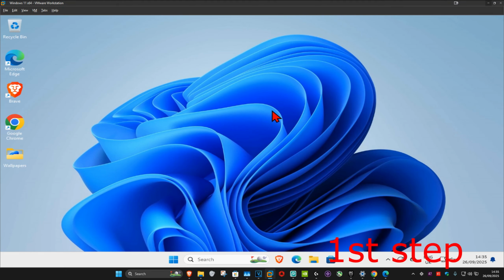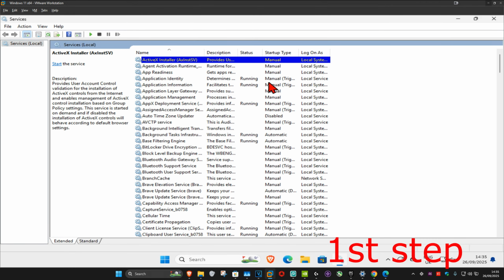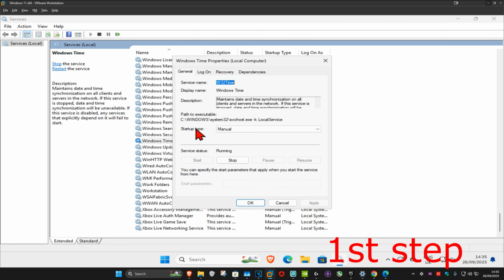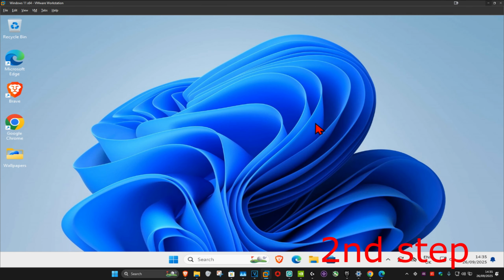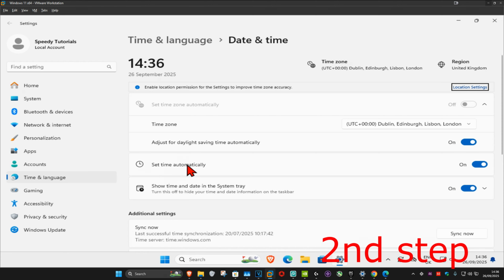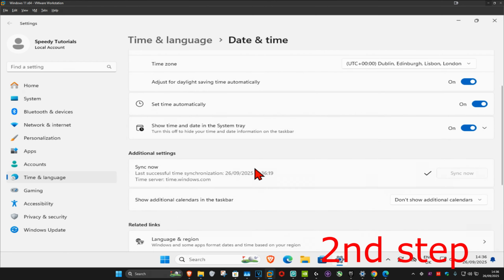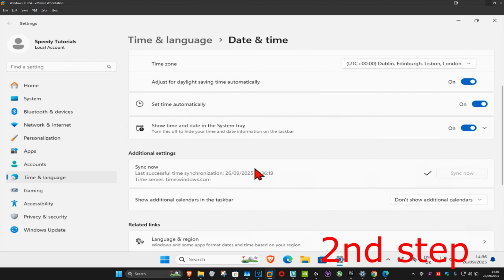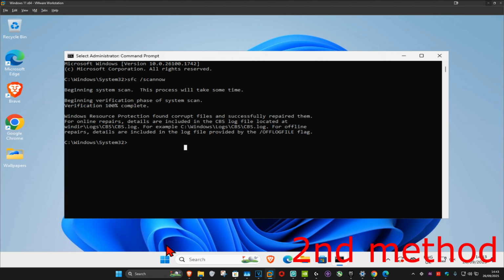How To Fix Time Synchronization Problem in Windows 11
If your Windows 11 computer keeps showing the wrong time or you’re facing time synchronization issues, this tutorial will guide you through the best solutions to fix the problem. Time sync errors can cause problems with browsing, updates, and even online games, so it’s important to resolve them quickly.

Issues addressed in this tutorial:
How do I fix Windows 11 time synchronization problem?
Why is my Windows 11 time always wrong?
How do I sync my computer clock with the internet?
Windows 11 time keeps changing randomly
Windows 11 date and time not updating automatically
How to fix "An error occurred while Windows was synchronizing"
Windows time service not running Windows 11
How to reset Windows time service
How to fix clock out of sync in Windows 11 for online games
Why does Windows 11 keep failing to sync time with time.windows.com?
How to manually synchronize time in Windows 11